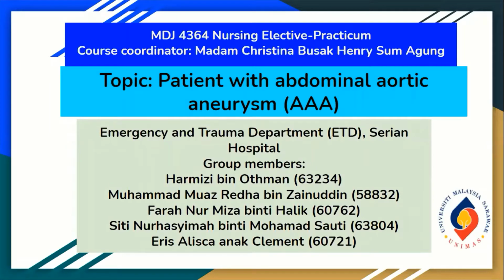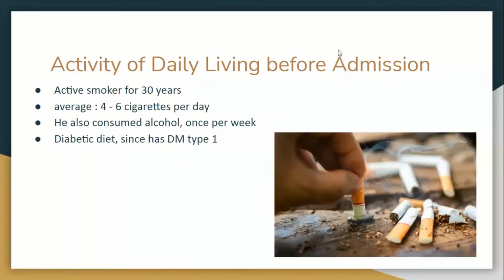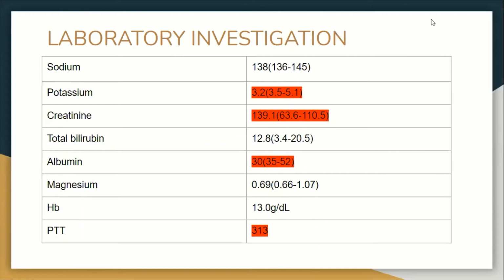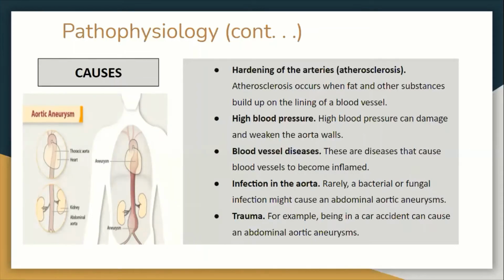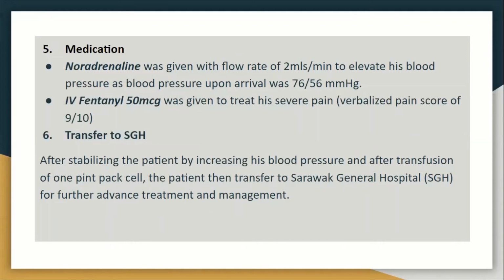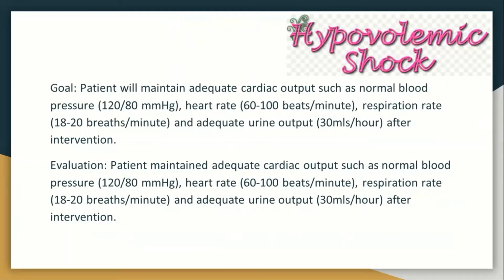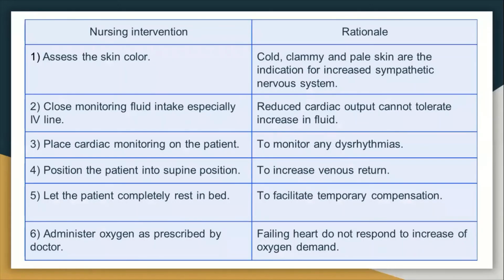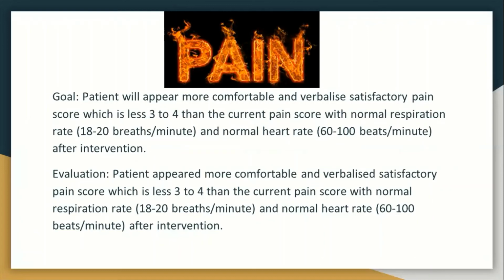Nursing elective case study - ETD, Serian Hospital